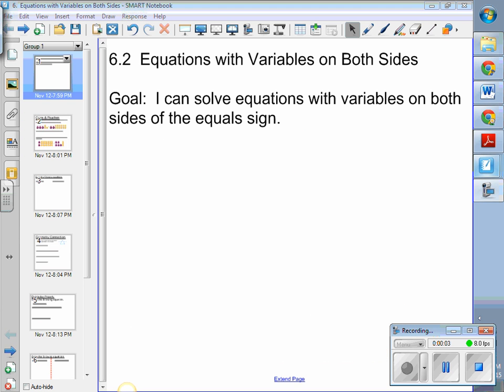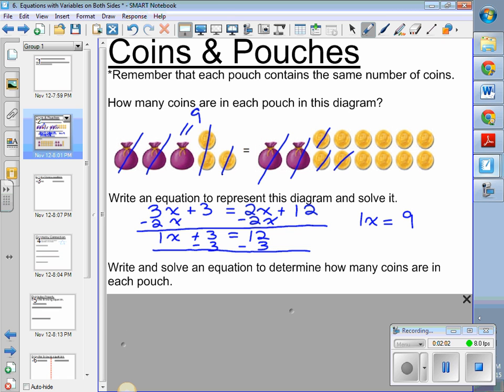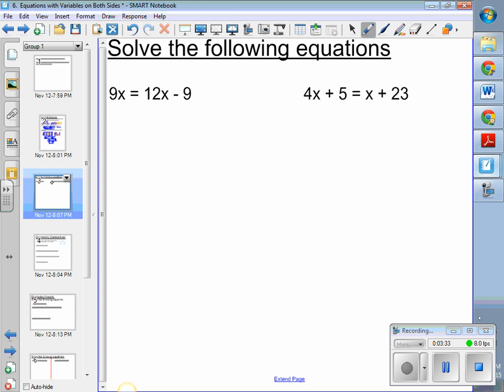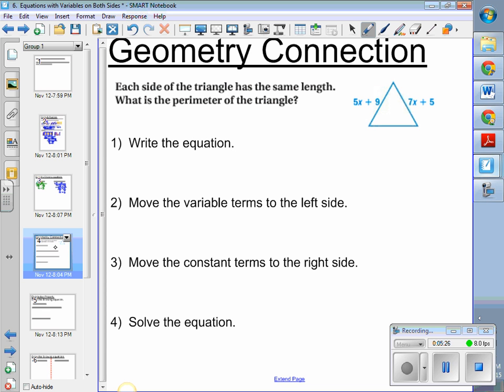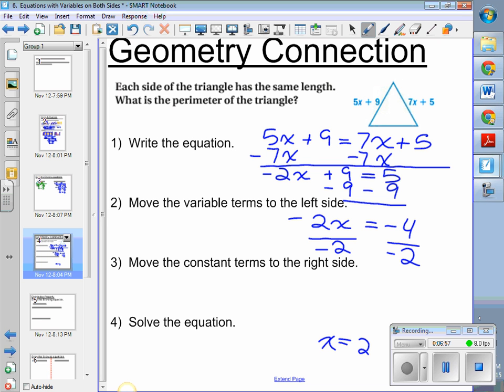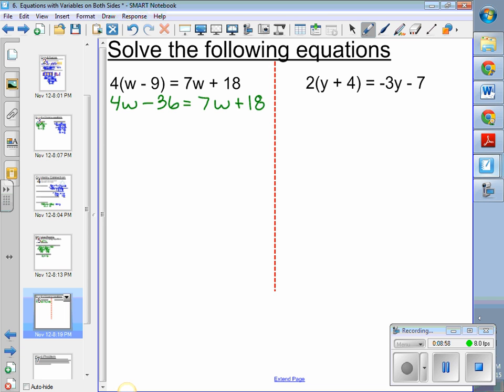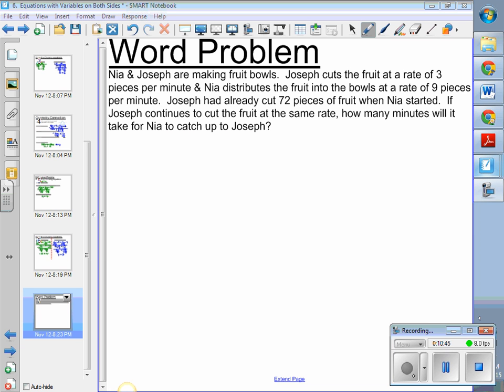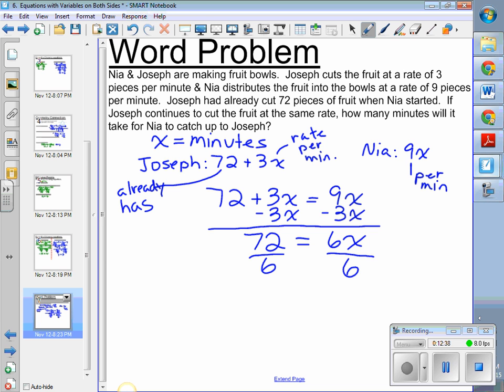6 Equations with Variables on Both Sides